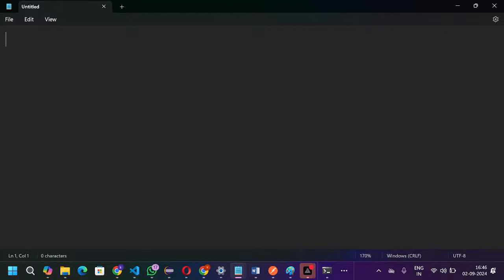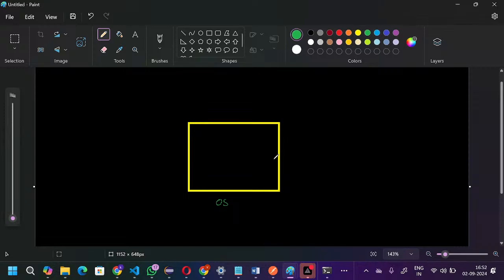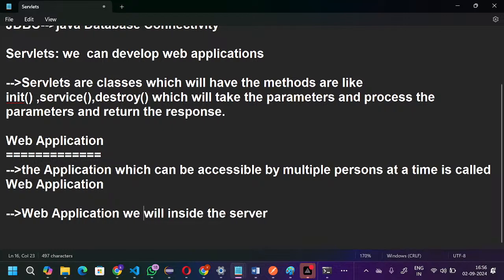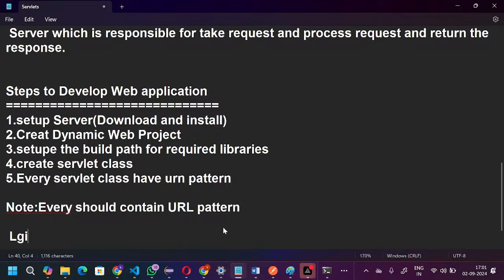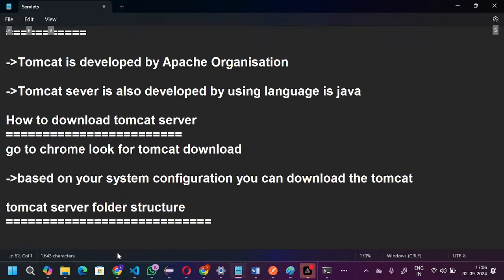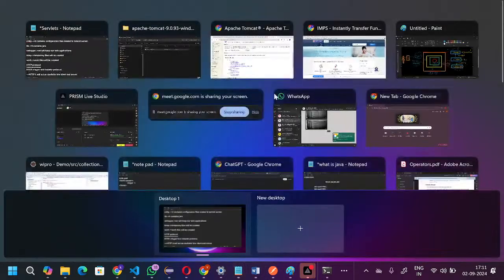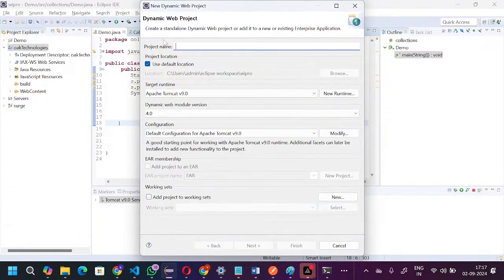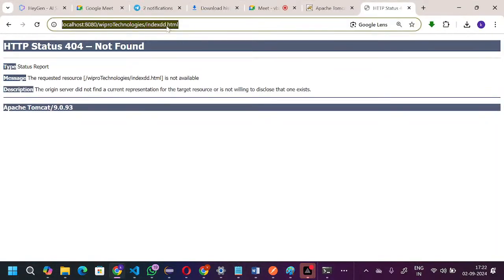class 23 -Mastering Servlets Step by Step Guide